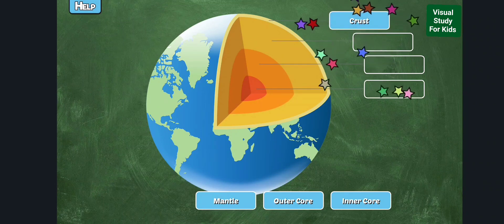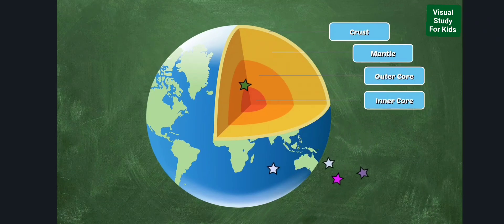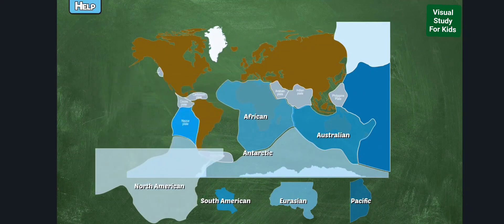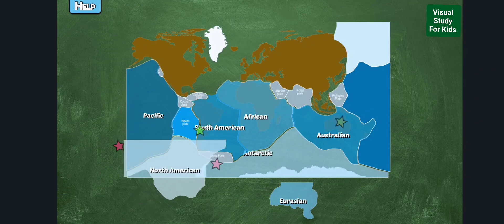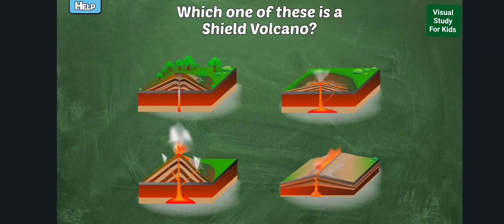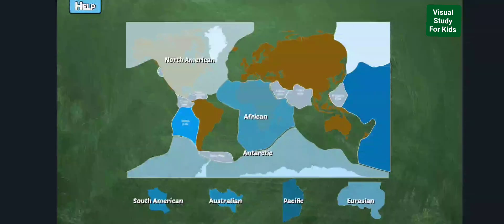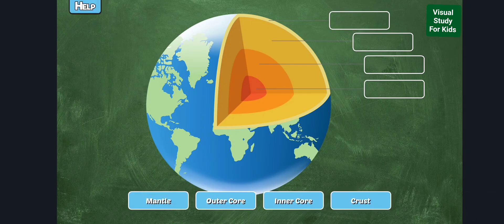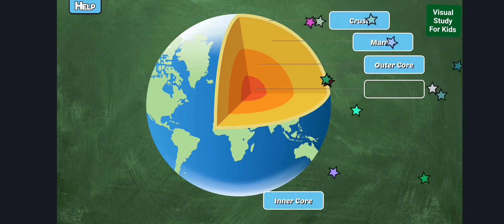The Planet Earth - 4th Grade Education For Kids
The Planet Earth